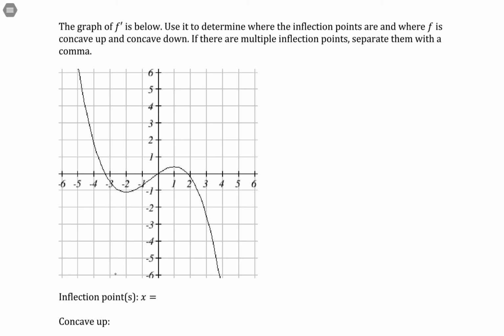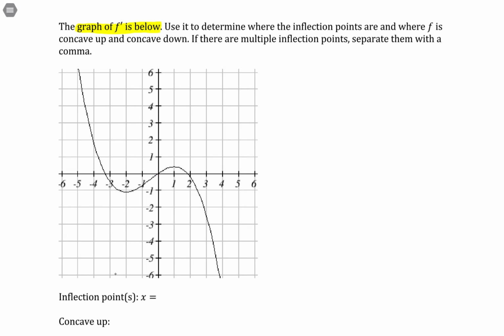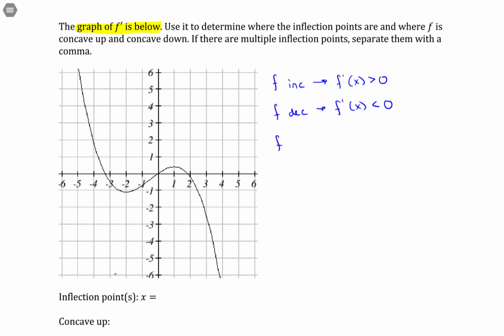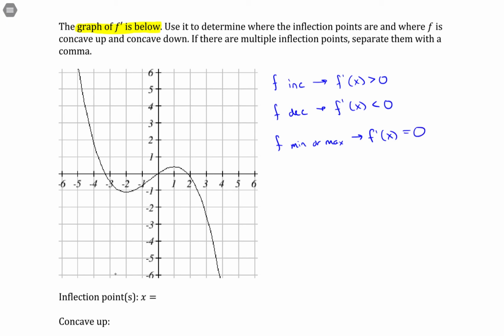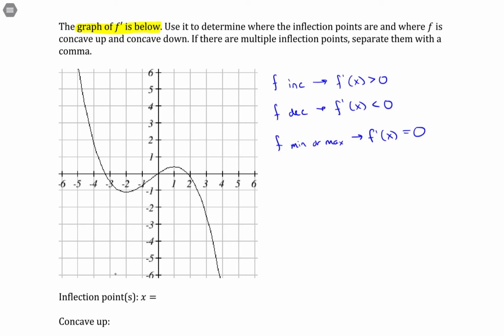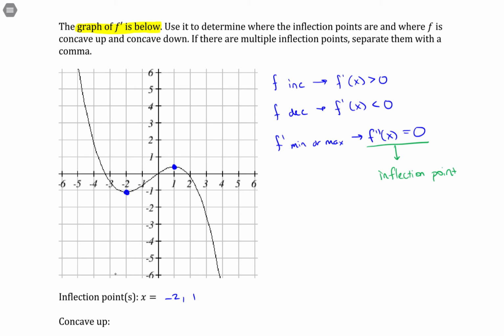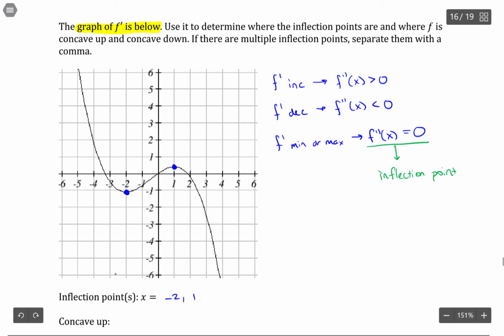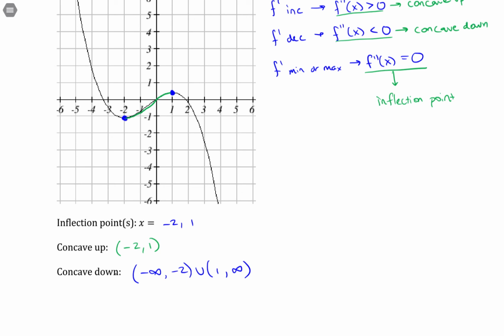Derivative Applications: Identifying Intervals of Increase and Concavity from Graph 2